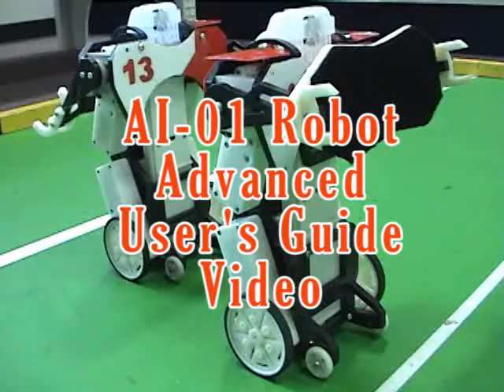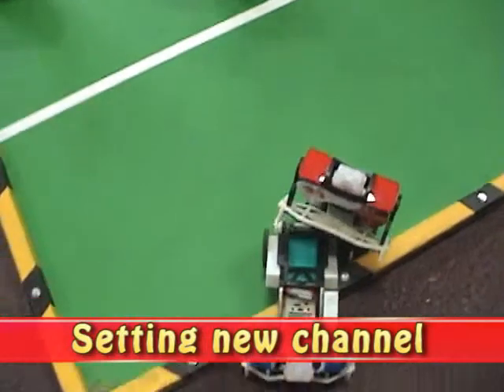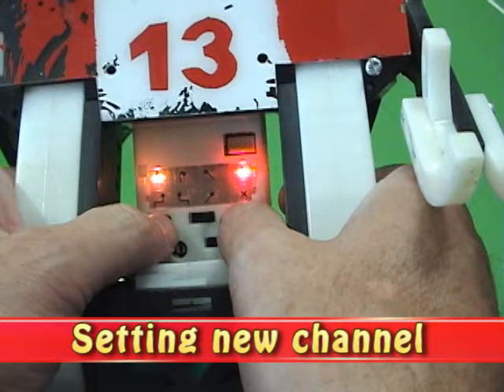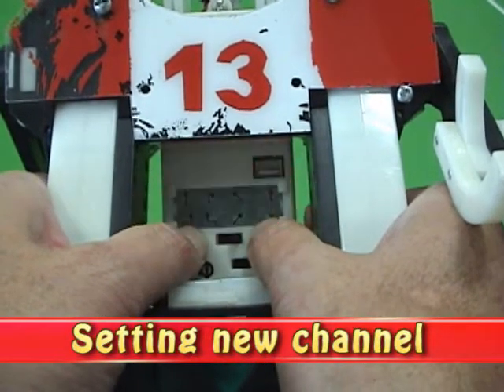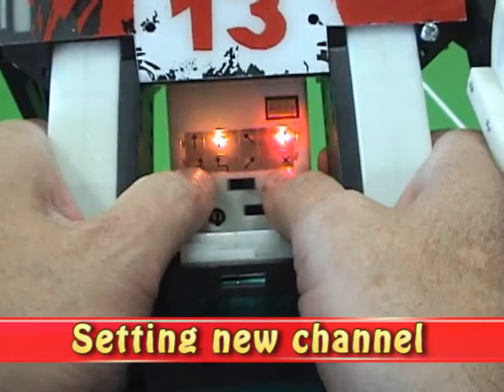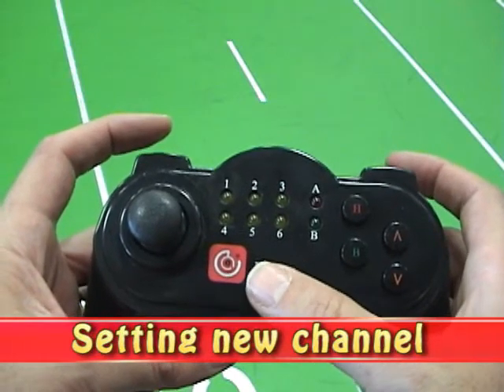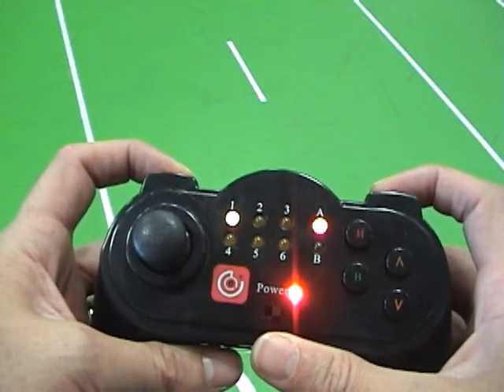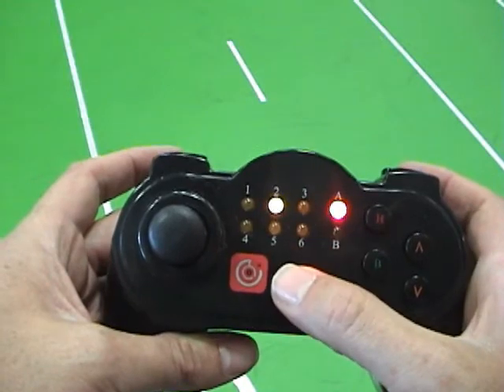AI-01 Robot Changing Channel Instruction Video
How to change channel on the AI-01 robot